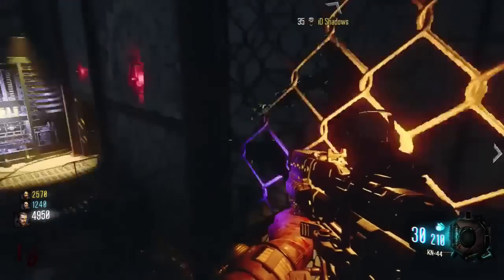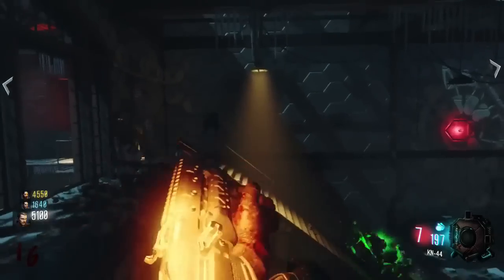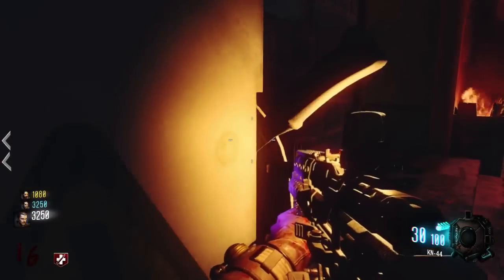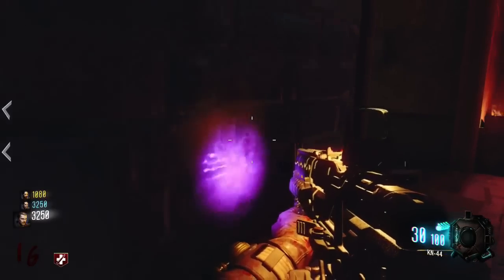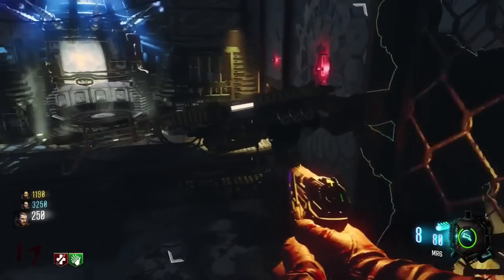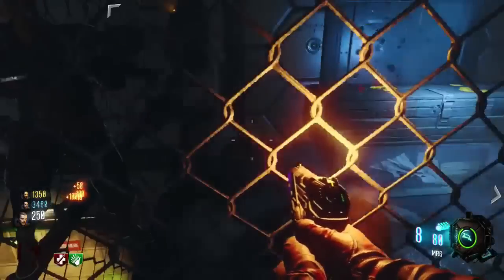"Black Ops 3 The Giant" EASTER EGG New Step LIGHTS SOLVED / Explained (BO3 Zombies)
I show you the new Black Ops 3 the giant easter egg step with the lights! I got 1 light to turn off and 1 to flash! All lights secret bo3 easter egg explained!

CONFIRMATION THERE IS NO EASTER EGG ON THE GIANT
MAKE SURE TO READ 1ST COMMENT! SO FUNNY!